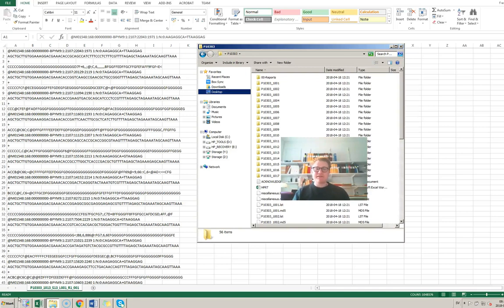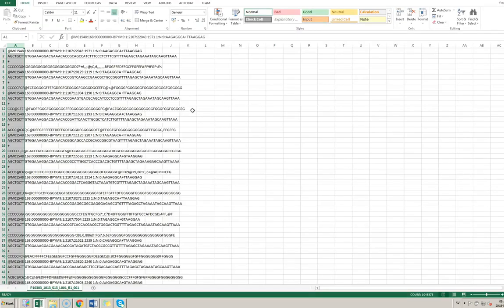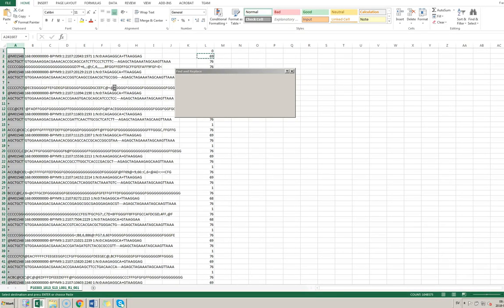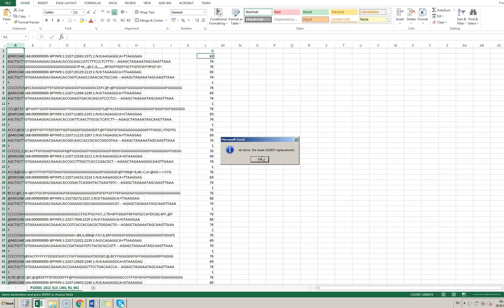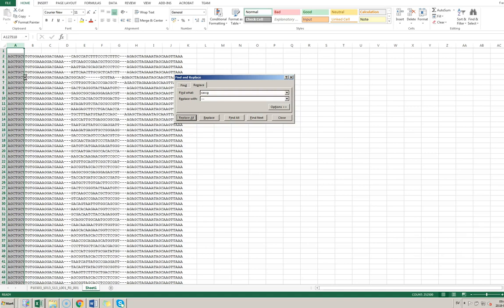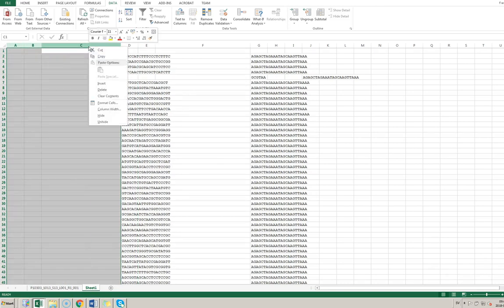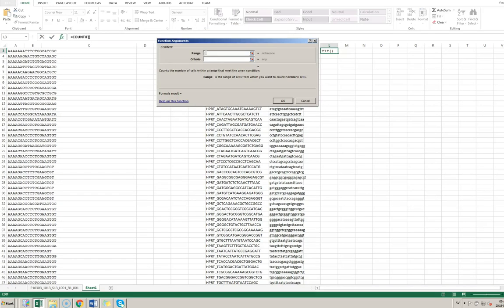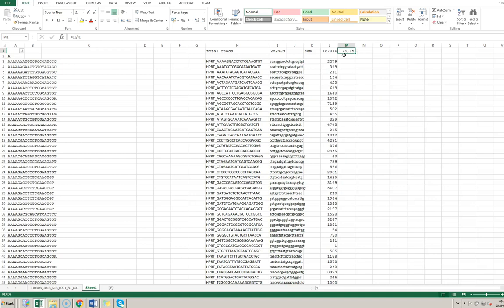Analyze CRISPR screen FASTQ file with Excel (don´t do like this)